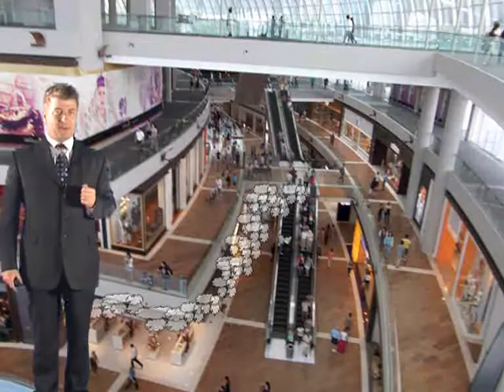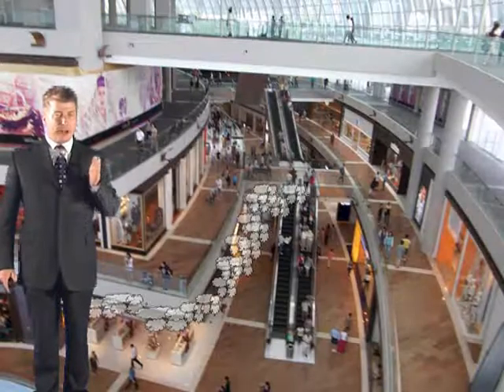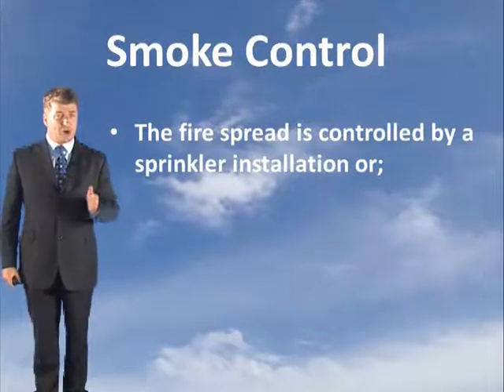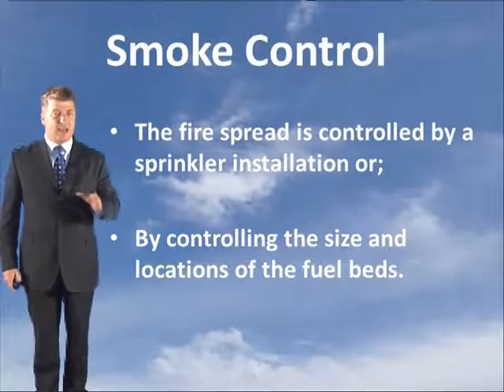online standards yudu 1